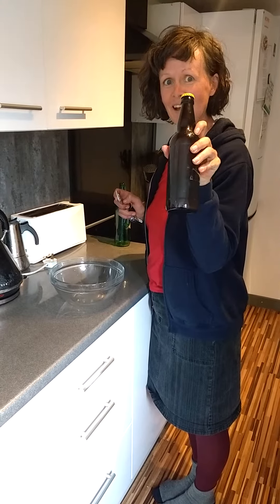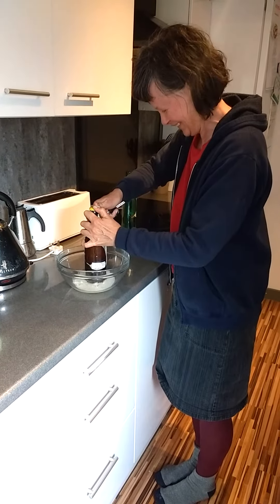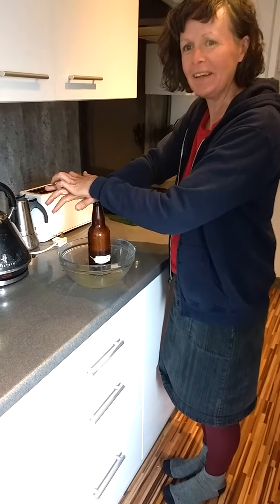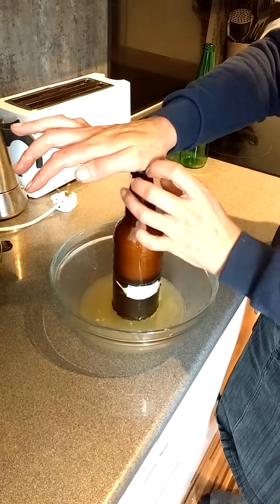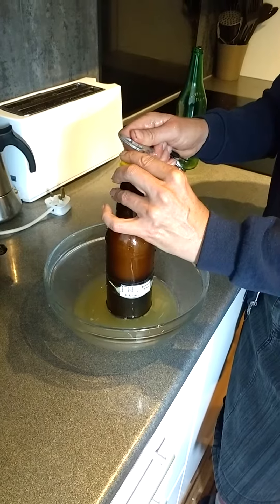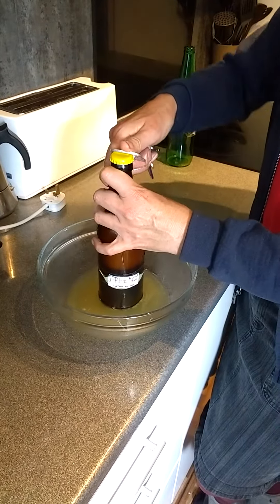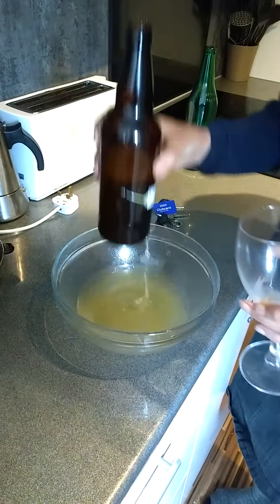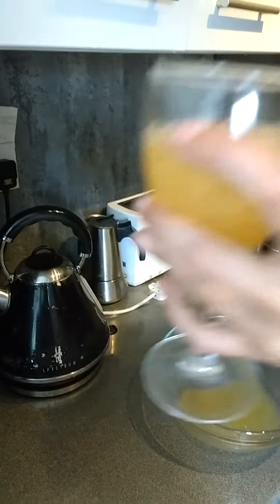first free beer herbal brew